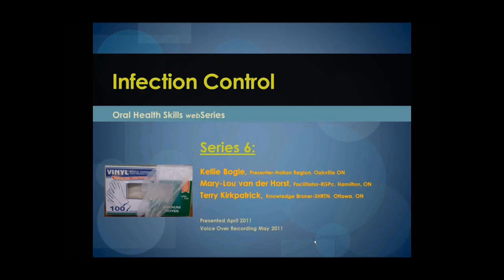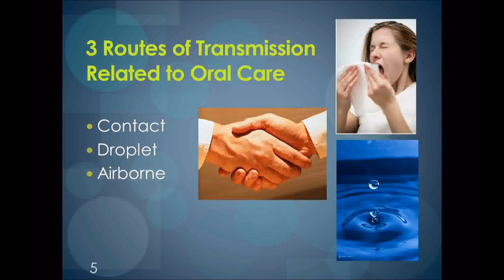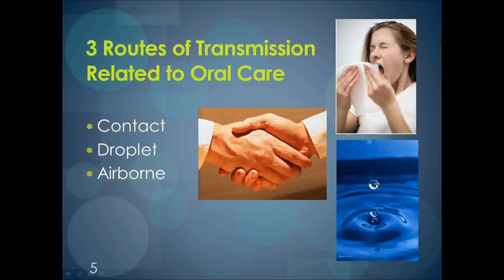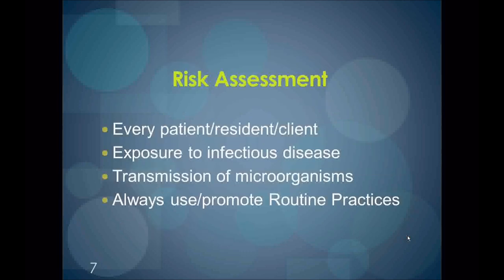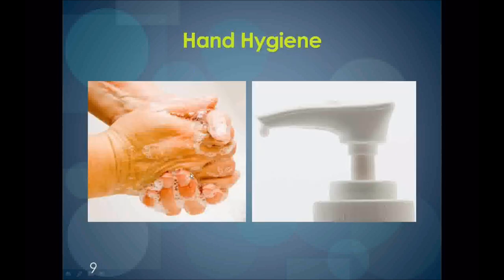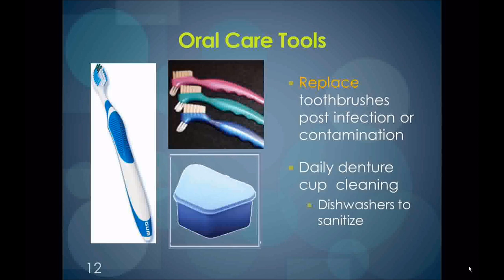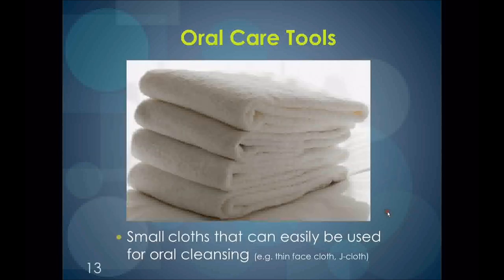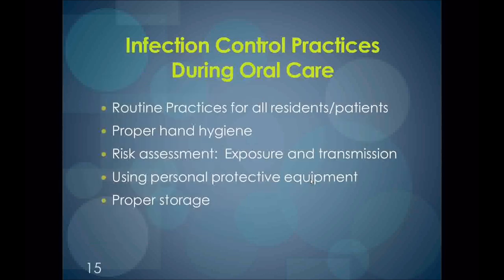6 Infection Control 2011.wmv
This is Session 6 of a seven-session series on Oral Health Care for Seniors, sponsored by the Oral Health Care Community of Practice of the Seniors Health Research Transfer Network (SHRTN)